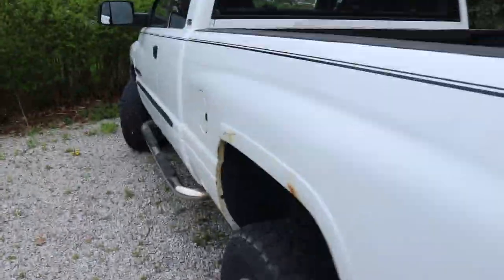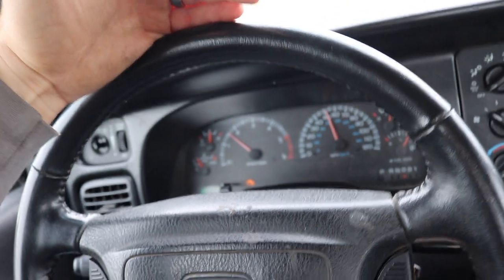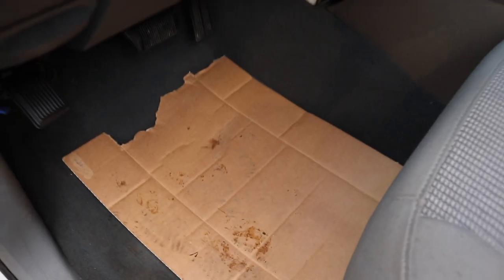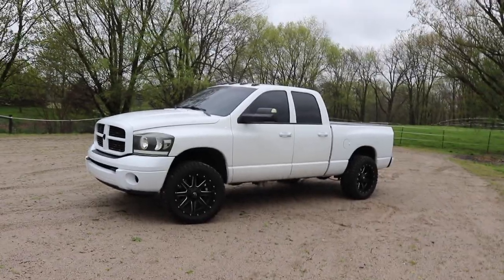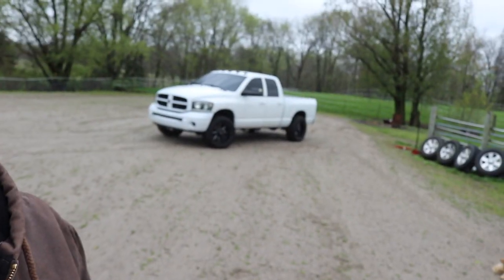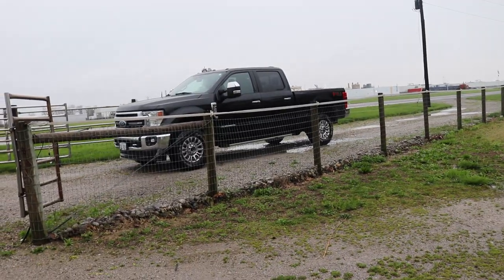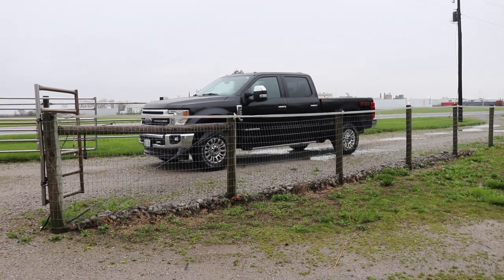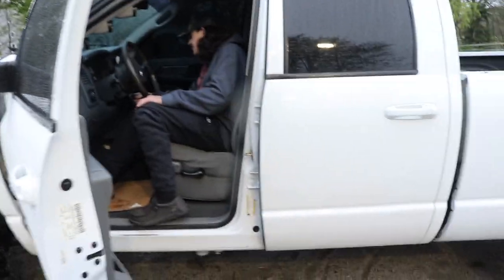He bought a BRAND NEW 2022 PowerStroke 2 DAYS before WINNING this truck!!!!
Send stuff here:
U.S.A.